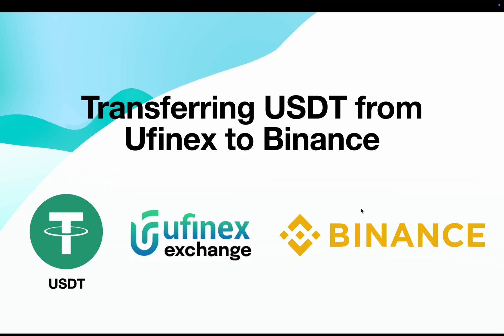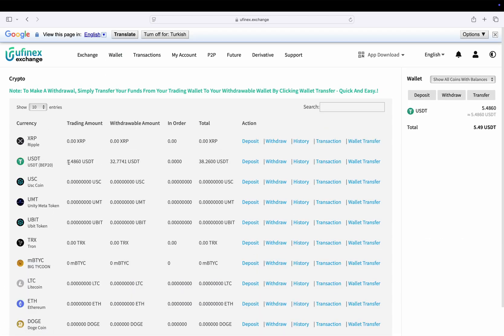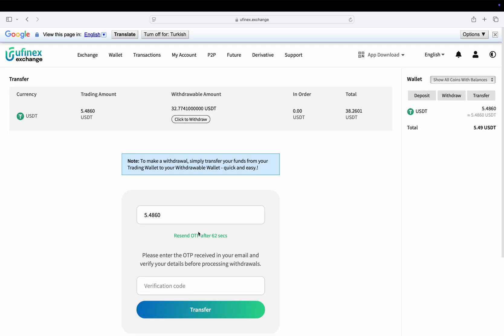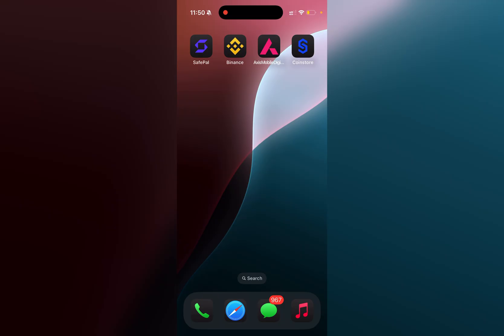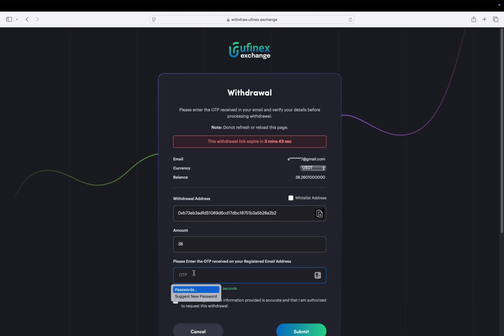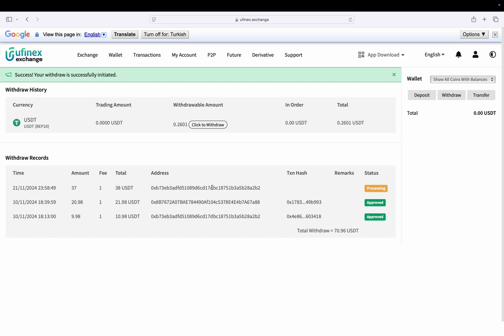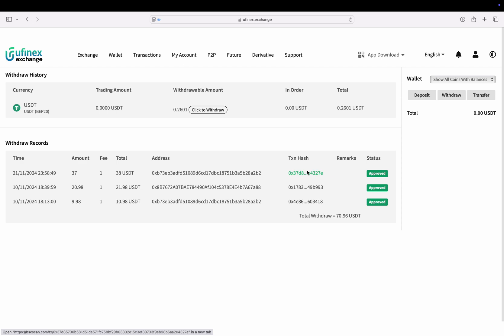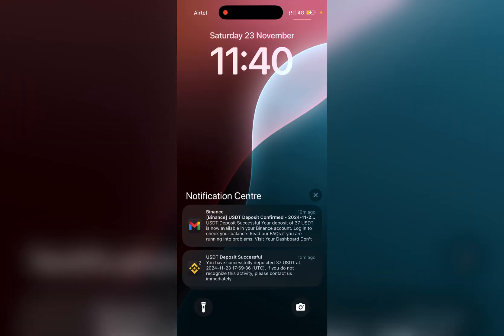How to Transfer USDT from Ufinex to Binance | Step-by-Step Guide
Learn how to easily transfer USDT coins from Ufinex to Binance using this detailed step-by-step guide.
This video covers everything from transferring your trading amount to the withdrawable balance in Ufinex to completing the withdrawal process and checking its status.
Follow along to ensure a smooth transaction!

Chapters

00:00 - Introduction
00:15 - Logging into Ufinex
00:42 - Transferring to Withdraw Amount
01:27 - Getting Binance Deposit Address & Withdraw USDT
03:05 - Checking Withdrawal Status